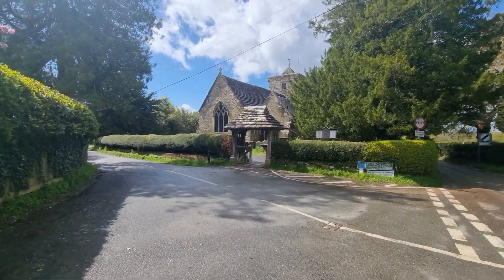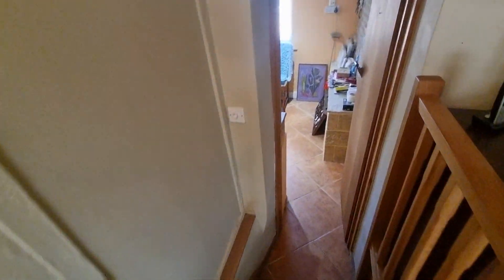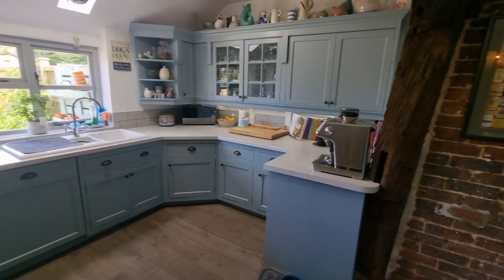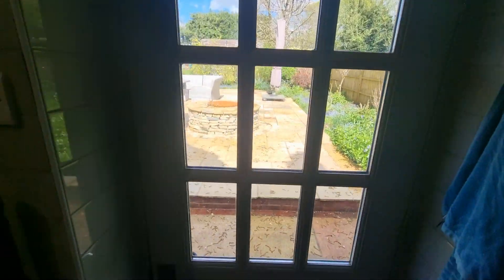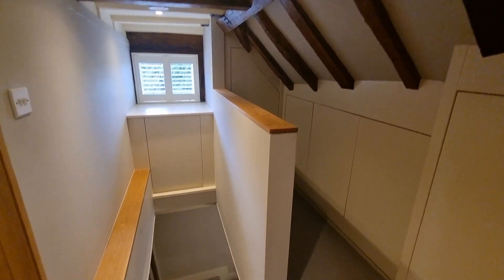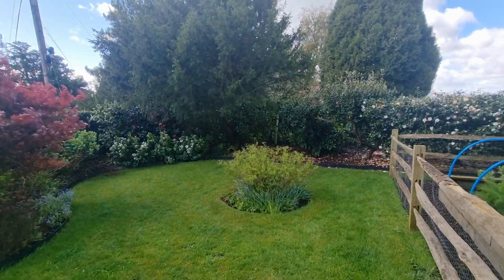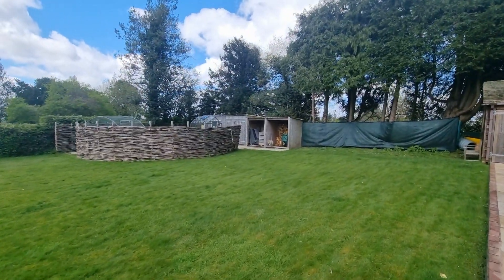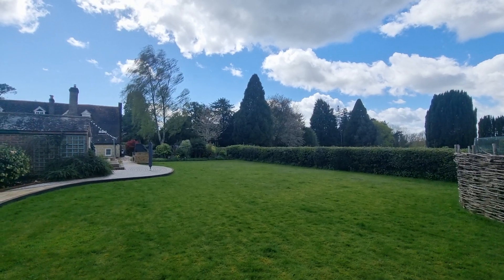Street Lane, Ardingly